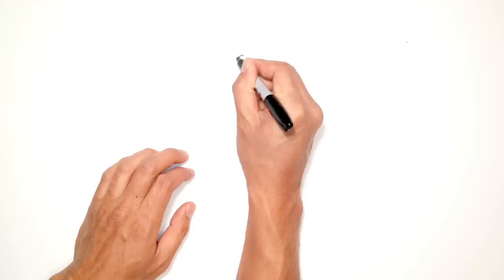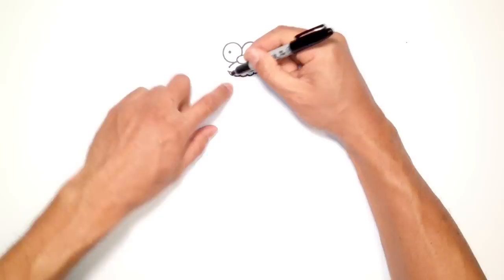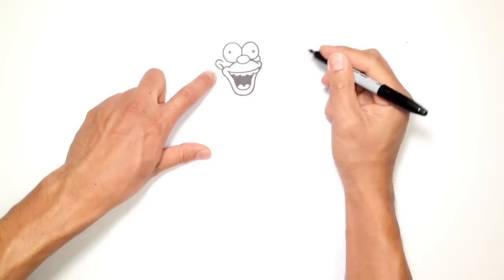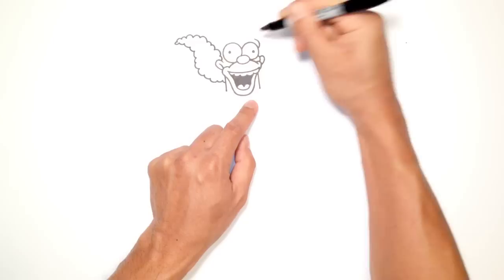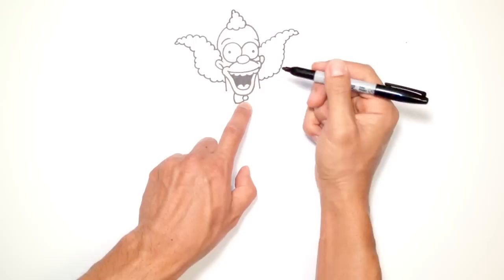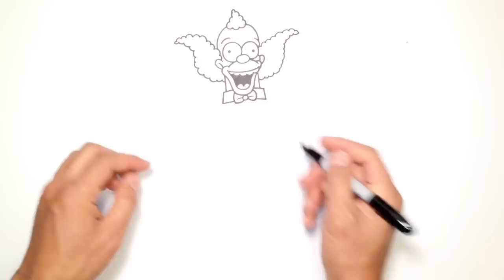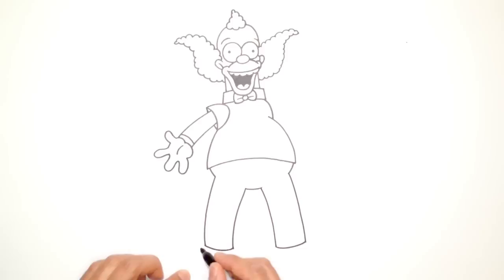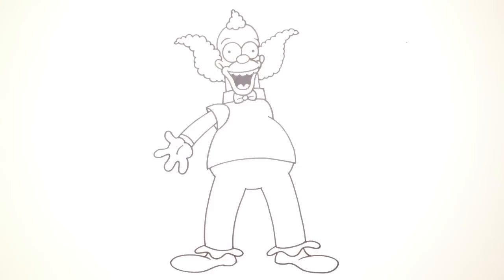How to Draw Krusty the Clown- Video Lesson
Learn how to draw Krusty the Clown from the Simpsons in this easy step by step video tutorial. All my lessons are narrated and drawn in real time. I carefully talk through each and every line I place.

Let me know what you think of my videos by leaving comments, sharing, and giving LIKES.